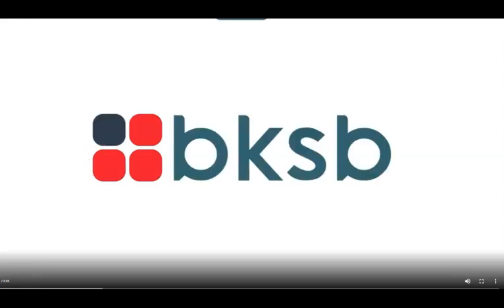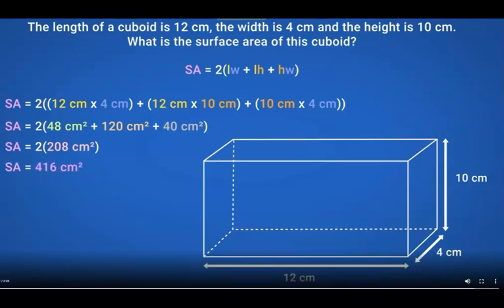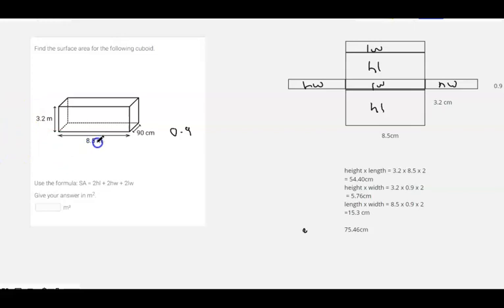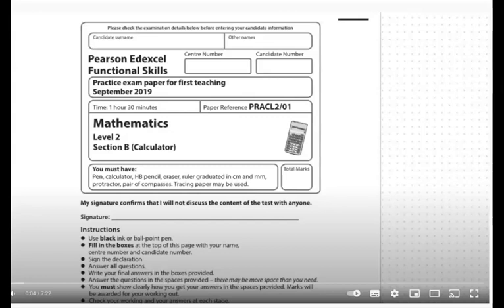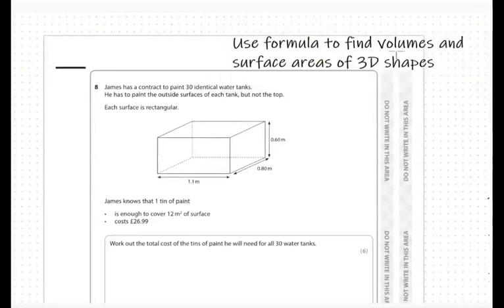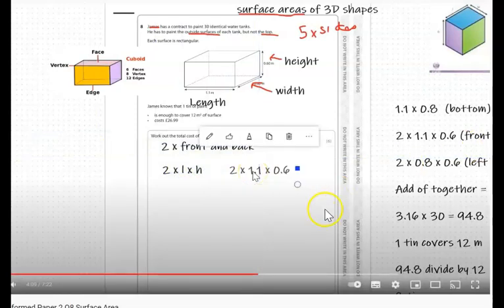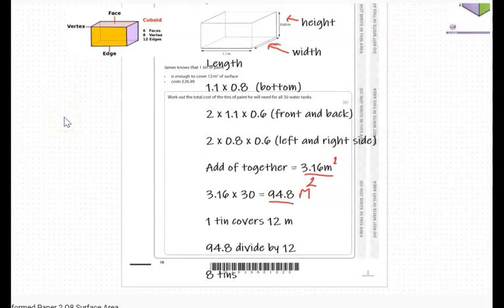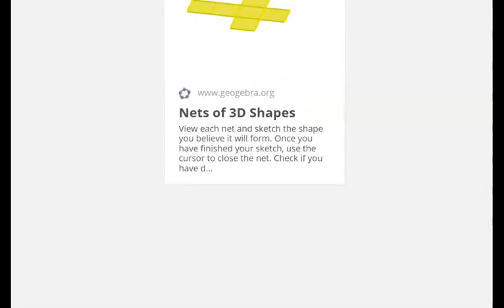Surface Area Session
Link to practice activities